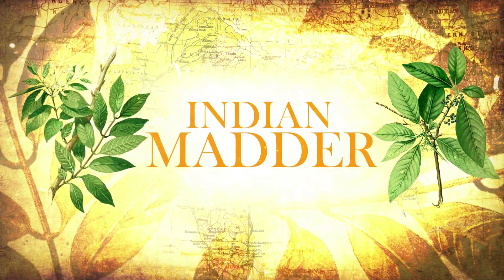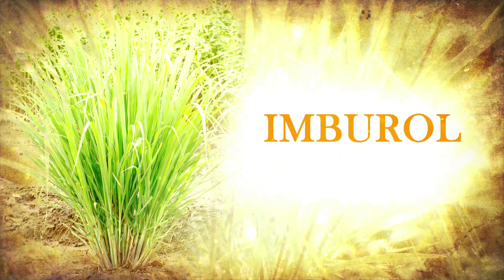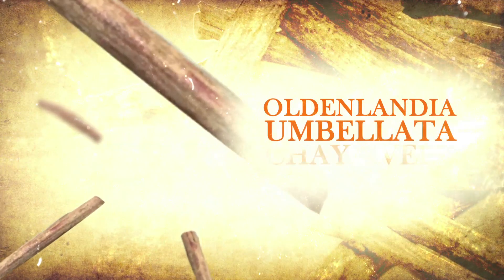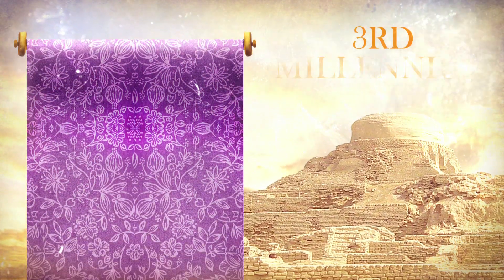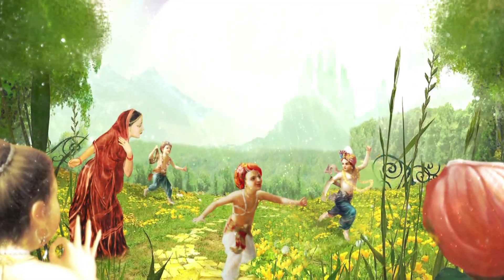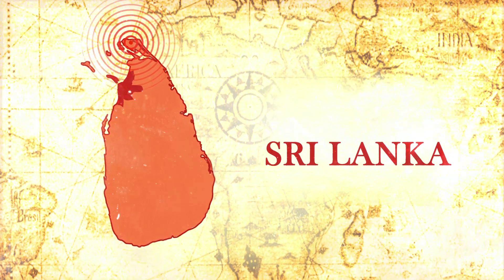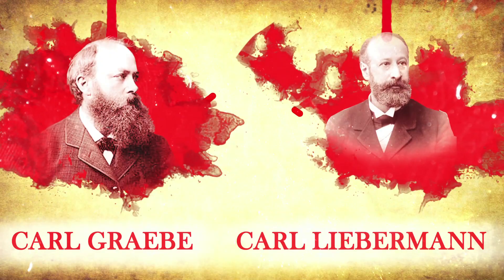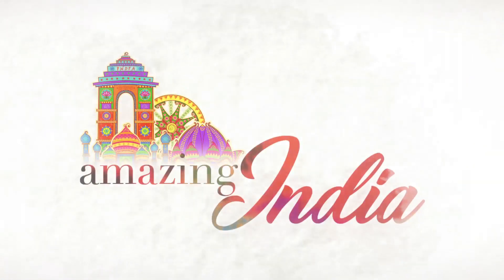THE INDIAN MADDER | Dr.D.K.Hari | Dr.D.K.HemaHari | BharathGyan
THE INDIAN MADDER